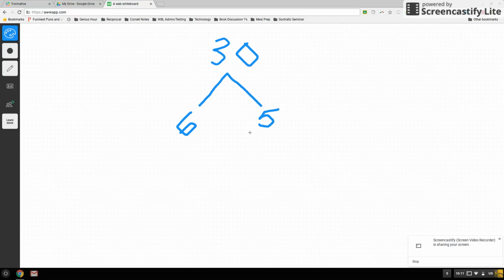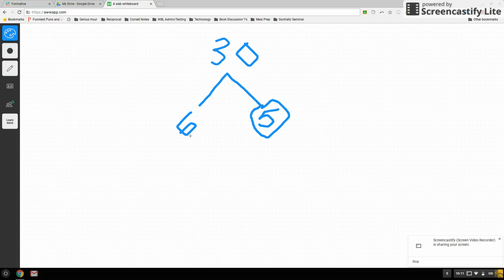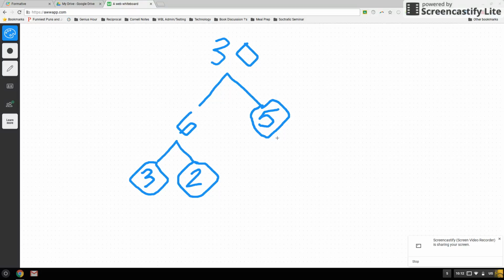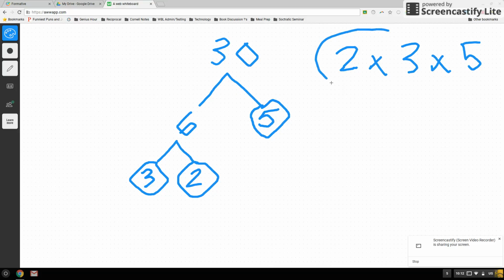Prime Factorization Example